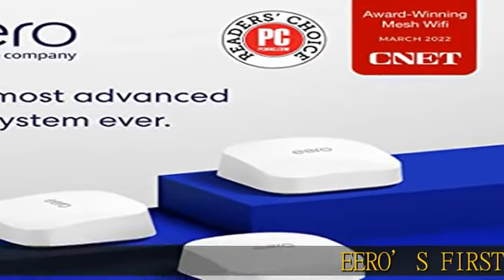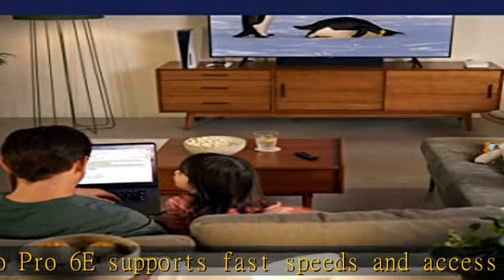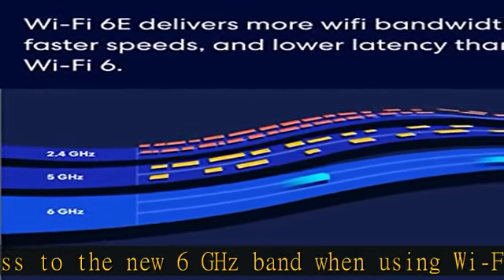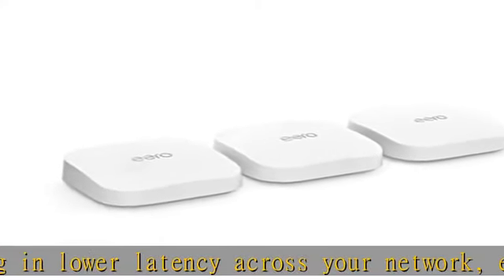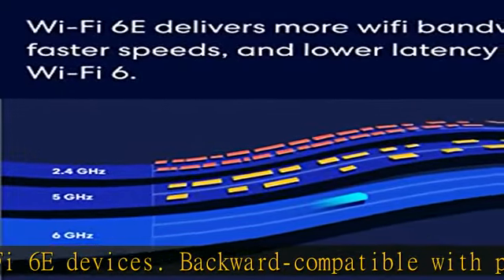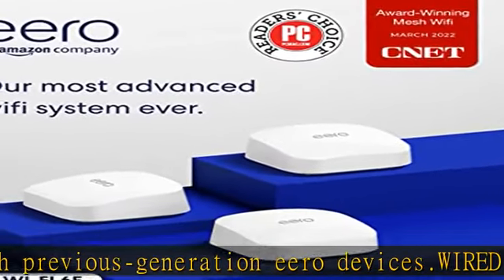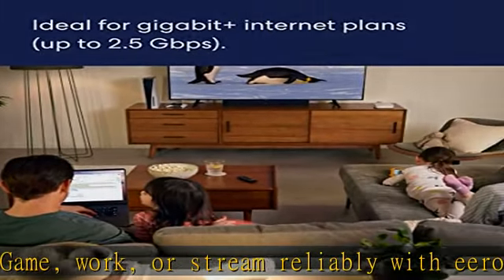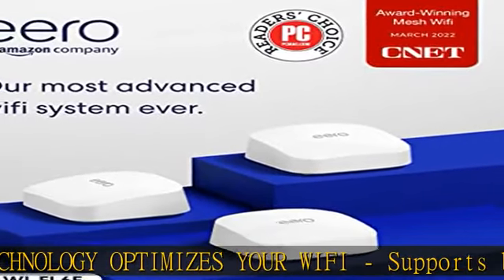Amazon eero Pro 6E mesh Wi-Fi System | Fast and reliable gigabit + speeds | connect 100+ devices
Amazon eero Pro 6E mesh Wi-Fi System | Fast and reliable gigabit + speeds | connect 100+ devices | Coverage up to 6,000 sq. ft. | 3-pack, 2022 release